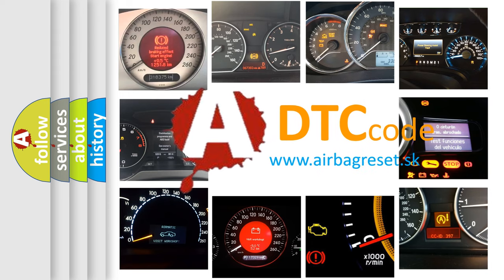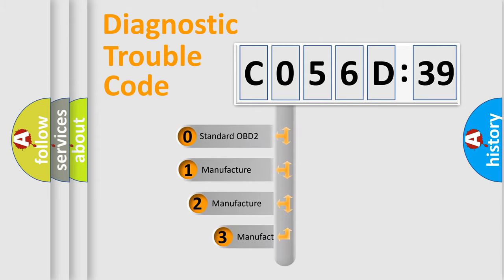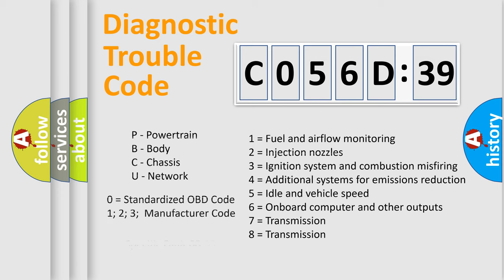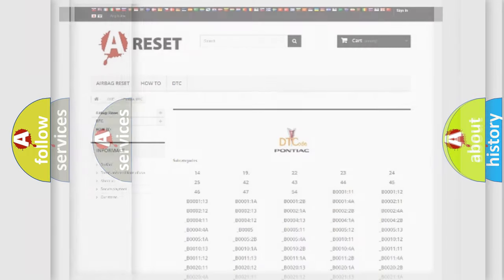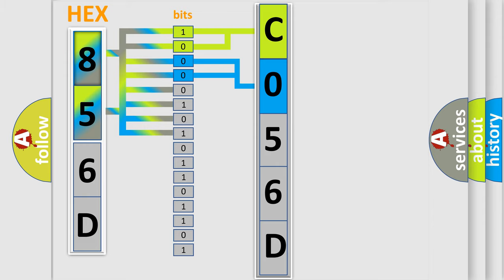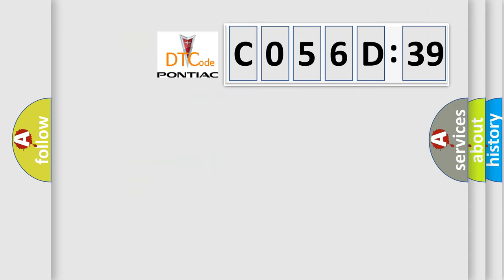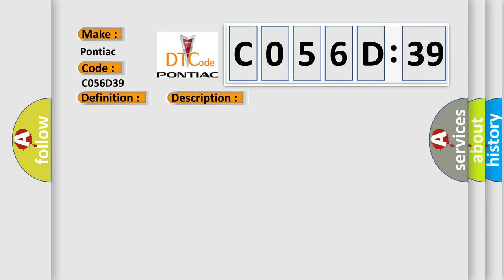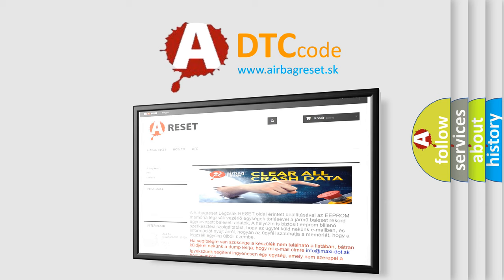DTC Pontiac C056D-39 Short Explanation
Contents:
0:21 Basic DTC analysis according to OBD2 protocol standard.
1:48 Insight into programming
2:58 A diagnostically understandable description of the Diagnostic Trouble Code
3:05 Basic error definition

Make:
Pontiac
Code:
C056D 39
Definition:
Battery Observation Communication Circuit Malfunction
Description: